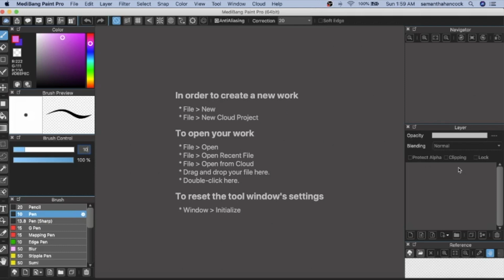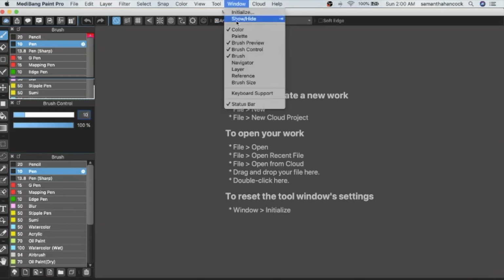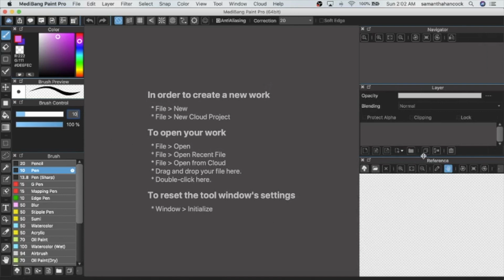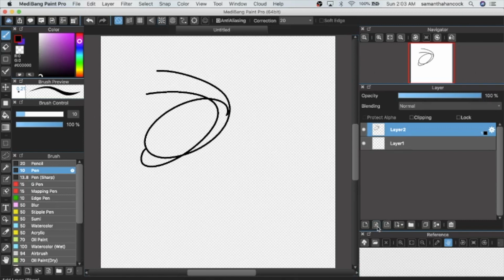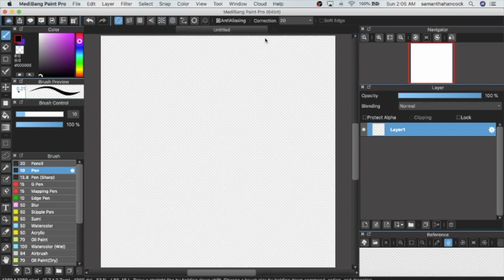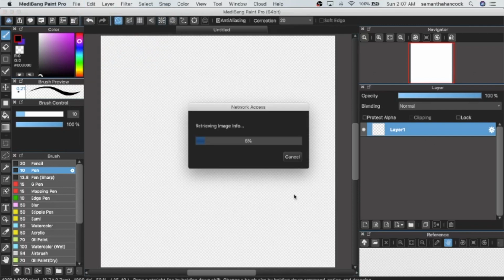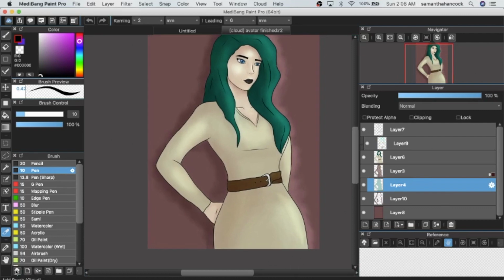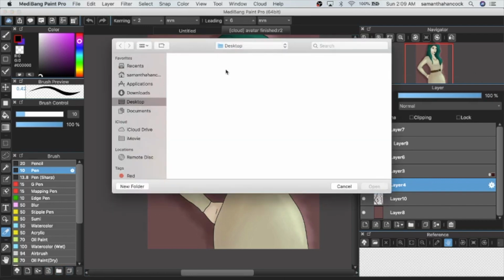Medibang Paint Pro Troubleshooting (how to fix things when everything goes wrong)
In this video, I answer the most commonly asked questions I've gotten on my Medibang paint pro tutorial video if I didn't answer the question you had comment it down below and I will do my best to help you.
And once again a big thank you for 100 subscribers it may not seem like a lot to some people but its something I've been working towards for a few months now so thank you!